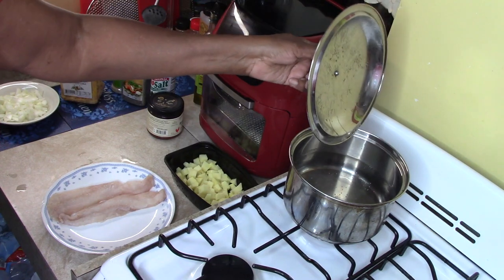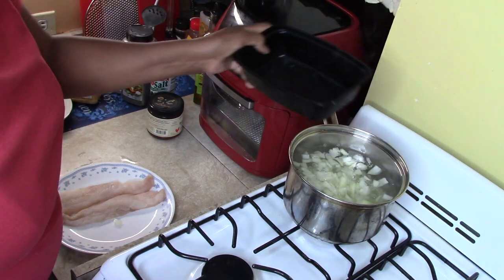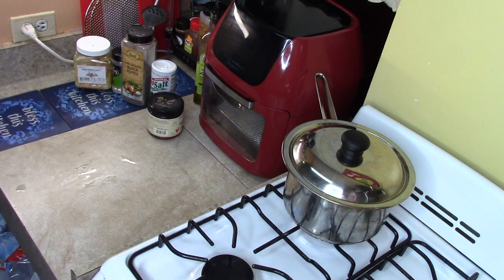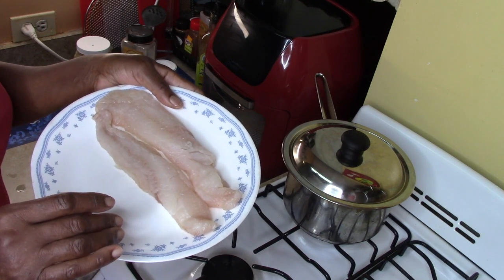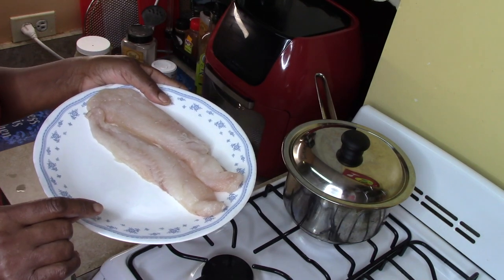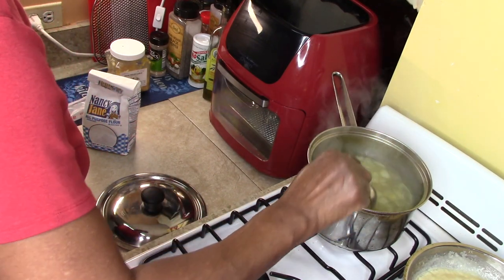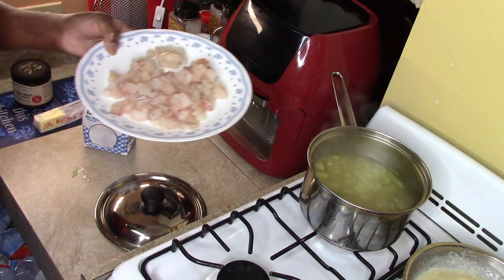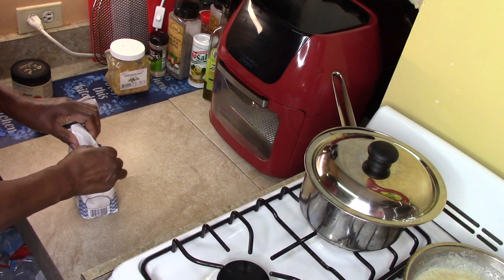Cost $4.36 For 4. Learn How To Make Haddock Chowder And A Roux Quick